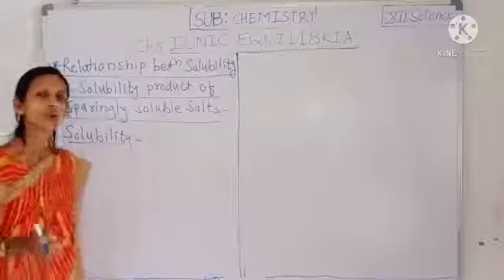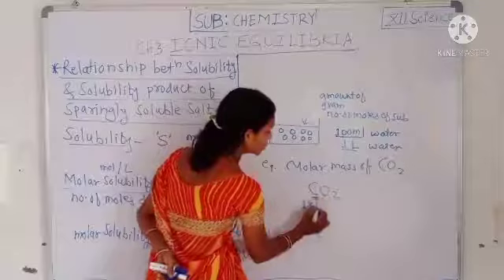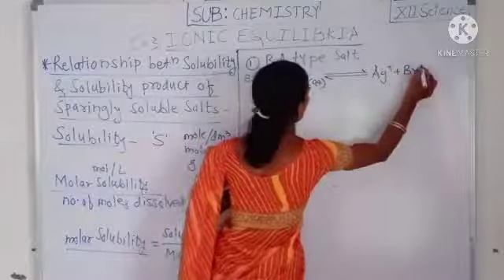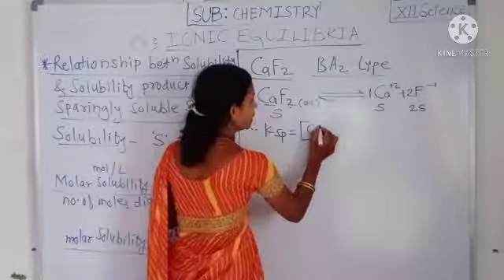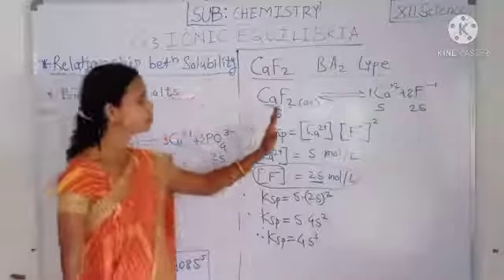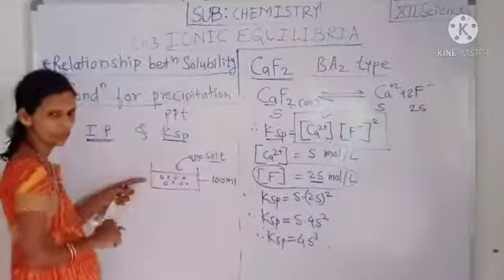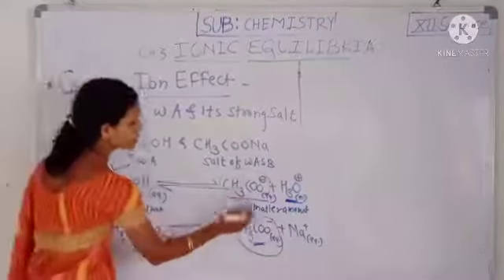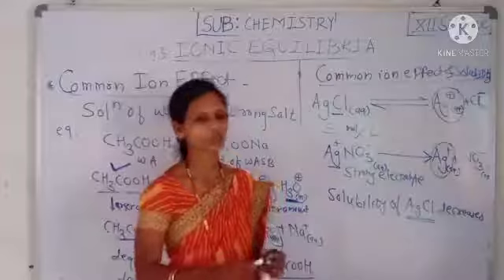STD :* - 12th Sci SUB : - Chemistry Topic : - Ionic Equilibria Part X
*SUB* : - Chemistry
*Topic*: - Ionic Equilibria
                  Part  X
*Content*: - Relationship Between Solubility and Solubility Product of Salts,
 *Created by*
            Sou. J. R. Yalgudre
 *Day:-* Sunday
 *Date:-* 09/05/2021